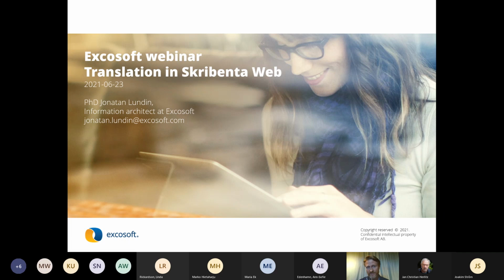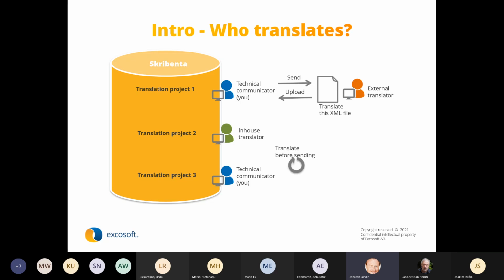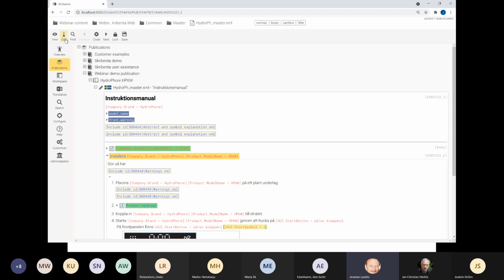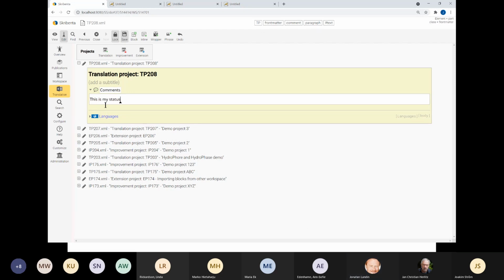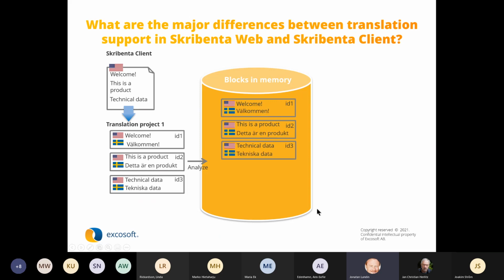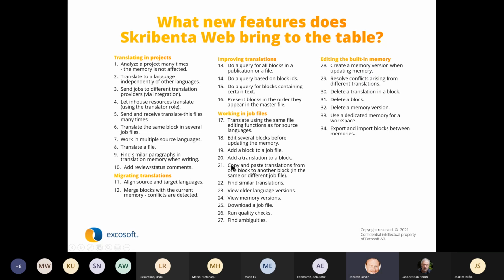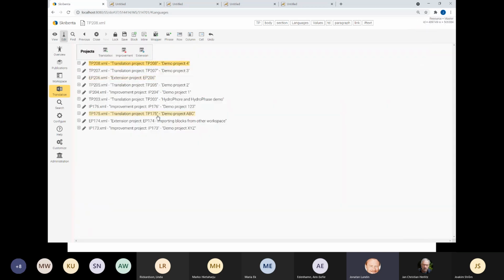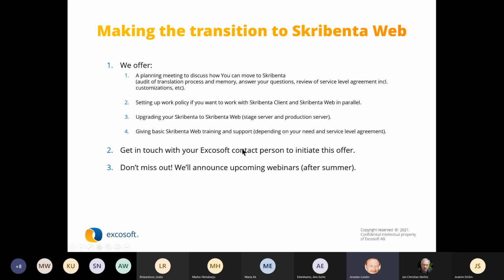Translation support in Skribenta Web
You have probably heard that we’ve improved the translation functionality in Skribenta Web. The translation support in Skribenta Web introduces many new features that are designed to make carrying out your translation work easier than ever before.

Questions we cover:
* What does the overall translation process look like in Skribenta web?
* What are the major differences between translation support in Skribenta Web and Skribenta Client?
* What new translation features does Skribenta Web bring to the table?